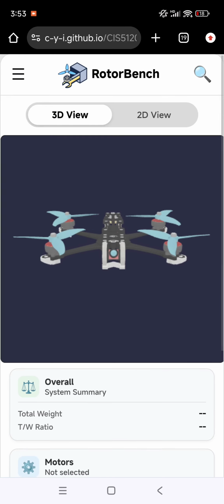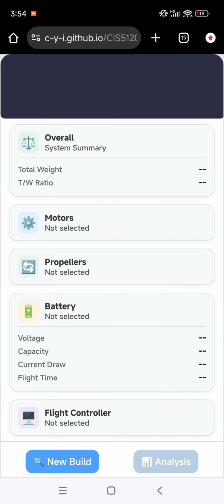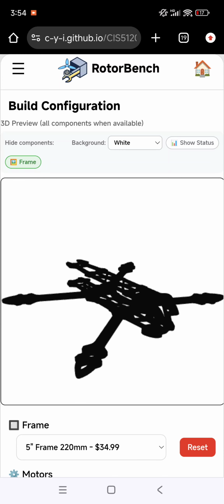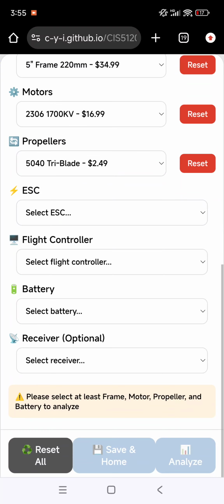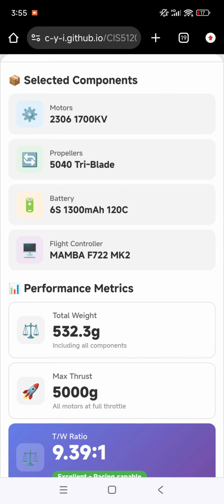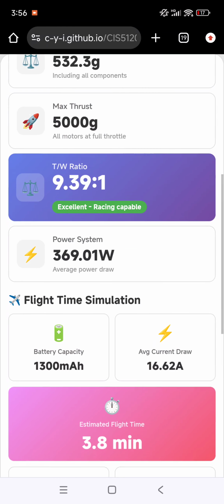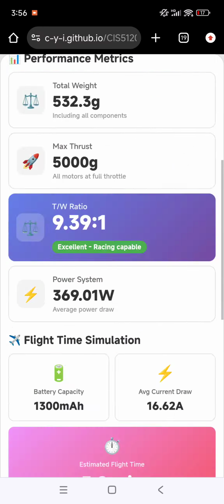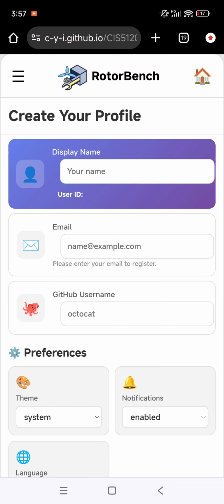RotorBench demo 2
developed for CIS 5120 at UPenn